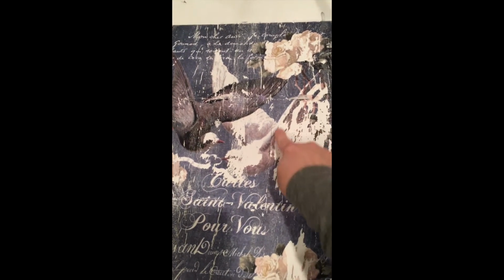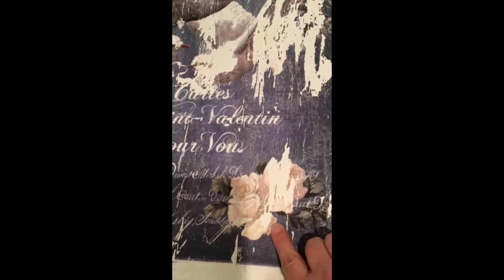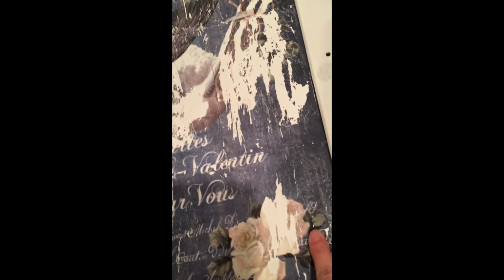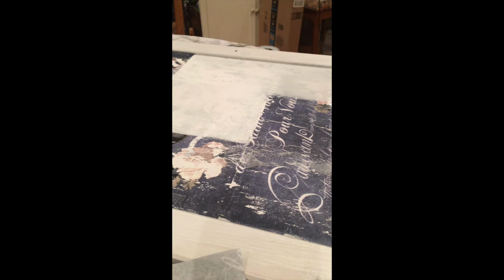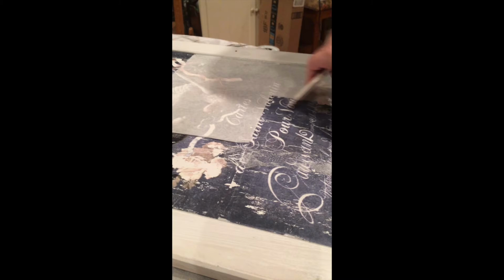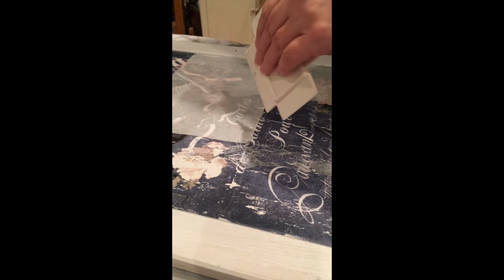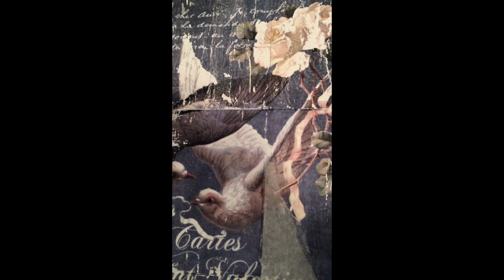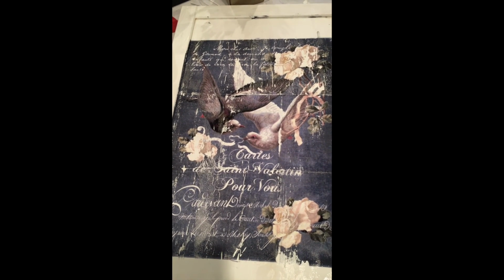When Image Transfer Doesn't Transfer (How to Fix It!)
This video is about fixing an image transfer where some of the image didn't come through. I used Pallisade Transfer Paper in this video and I tiled the image due to it's size. This process involves re-transferring only the areas that had problems instead of redoing the entire piece. Please check out my facebook group on Image Transfers at Facebook.com/ImageTransferArtists or my